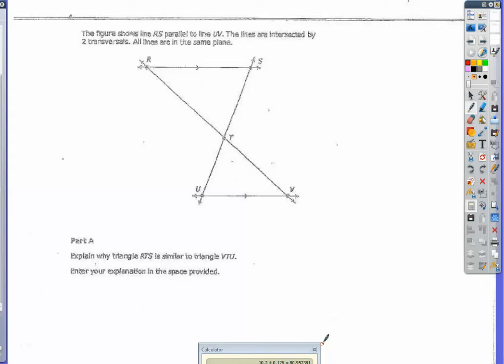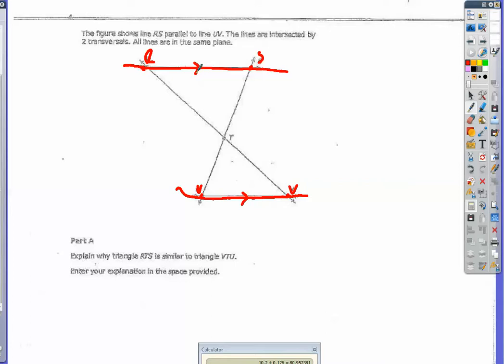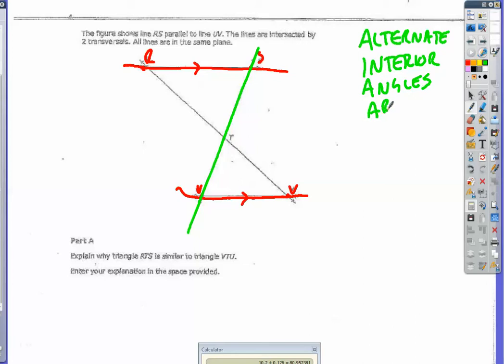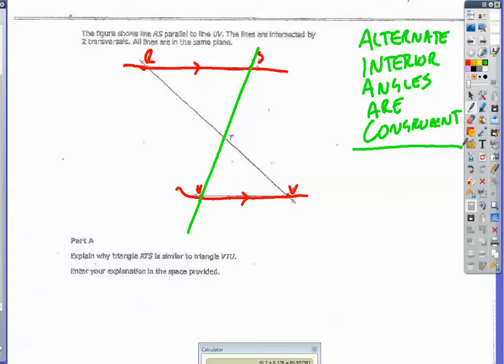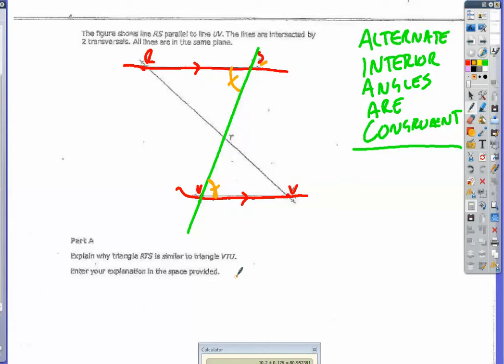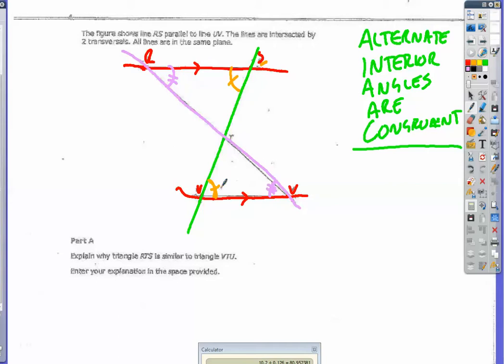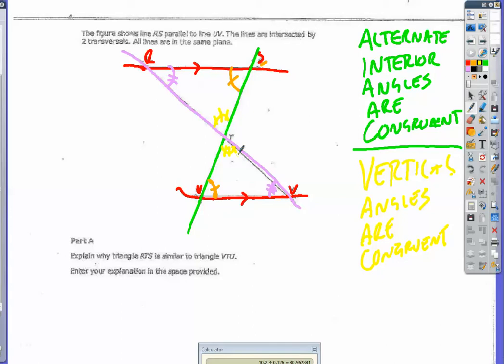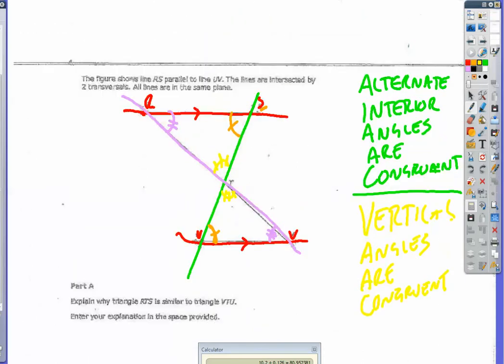PARCC Release Item Parellel Lines transveral (geometry) middle school math